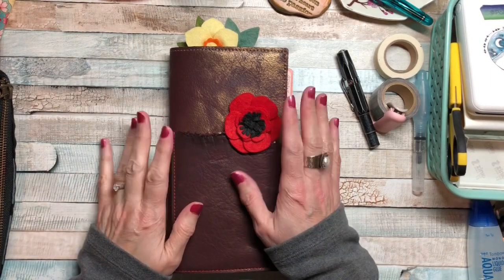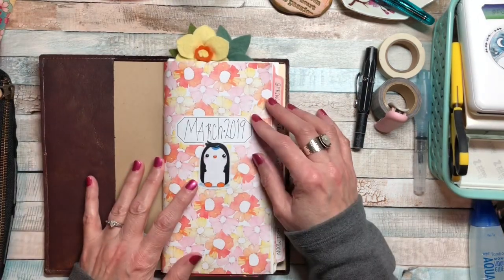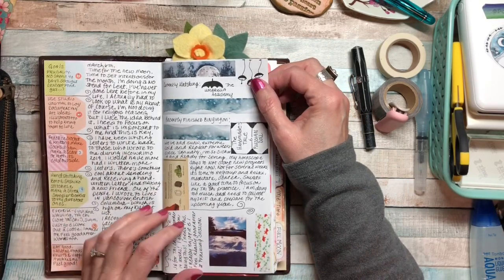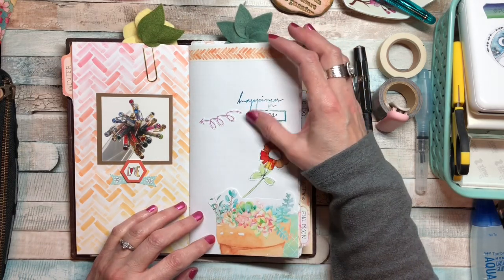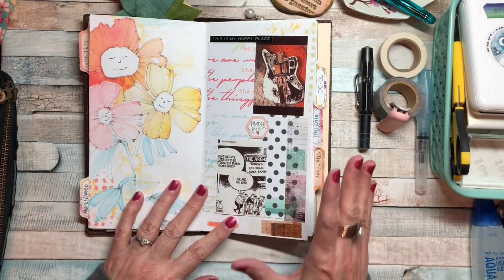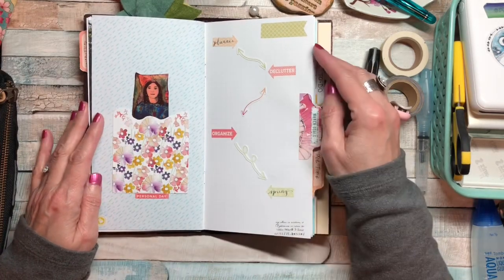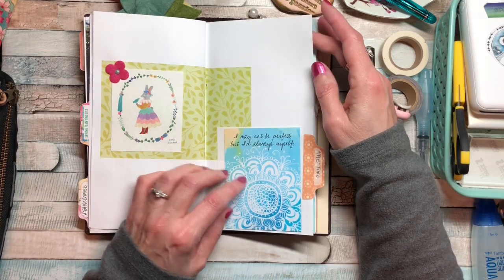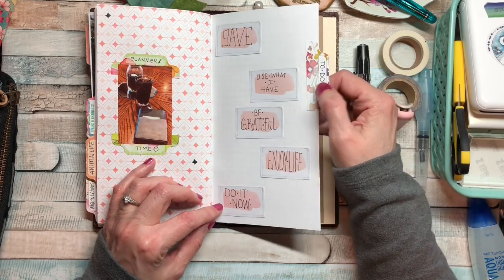Cocoa Daisy Simple Dori Flip Through Fresh Cut in a Sojourner Folio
Thank you for watching this flip through of the Cocoa Daisy  "Fresh Cut" SimpleDori Notebook and Planner Kit for March 2019 in a Sojourner Purple Holiday folio in the standard size.
I’m loving this set up!

Felt flowers
Vespa and girl stickers